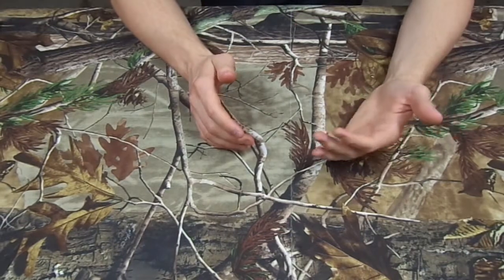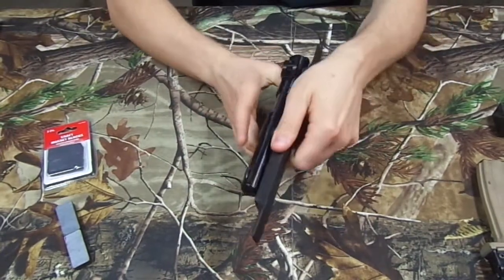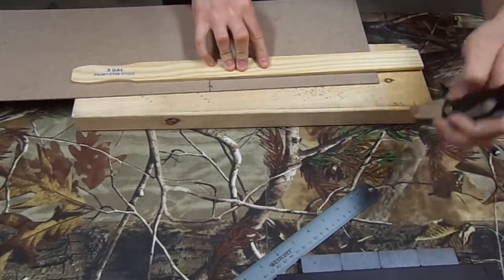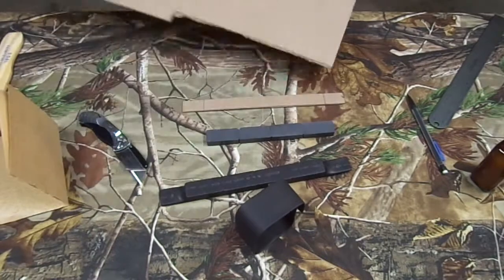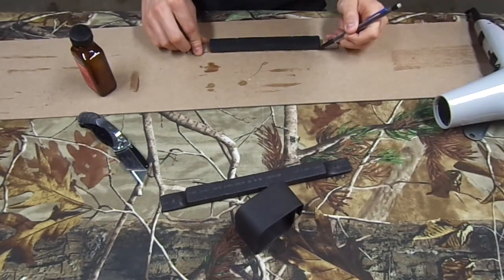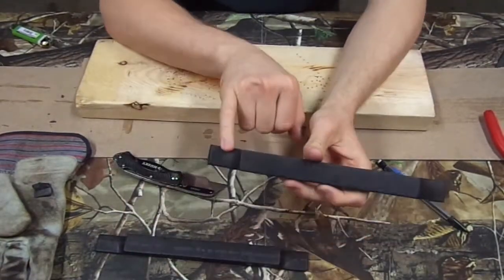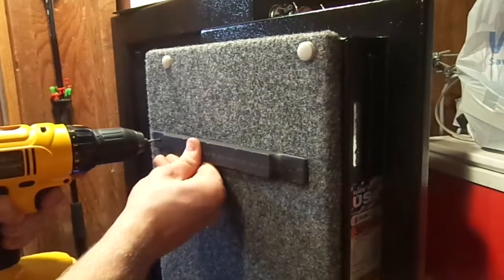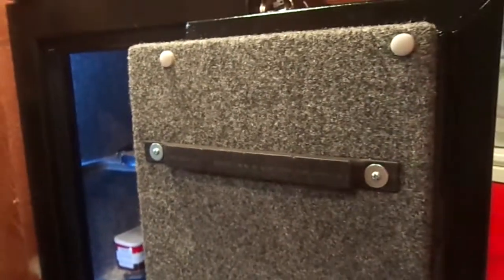Magnetic Gun Holster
Interested in making your own magnetic holster? These hold quite a bit of weight, even though they are bigger than professionally made versions. They work with magazines, firearms, tools and anything else that needs hidden. Always new videos coming out!